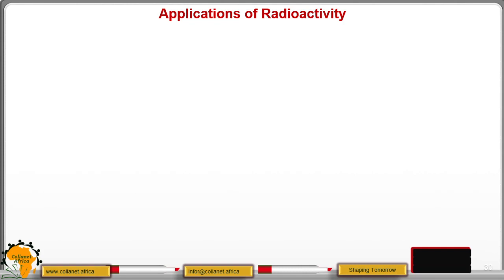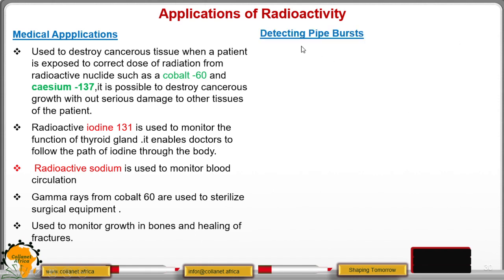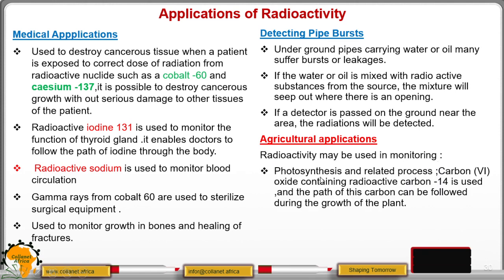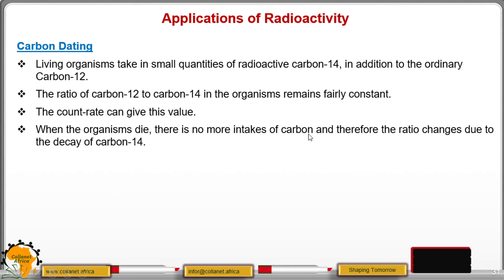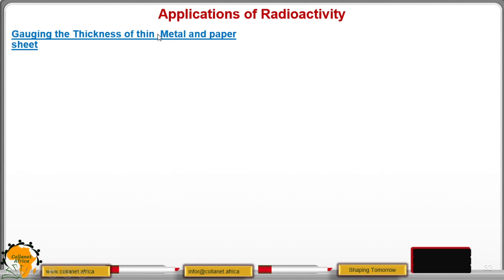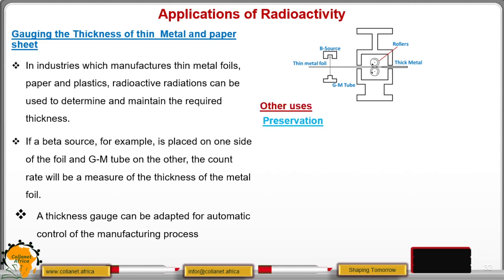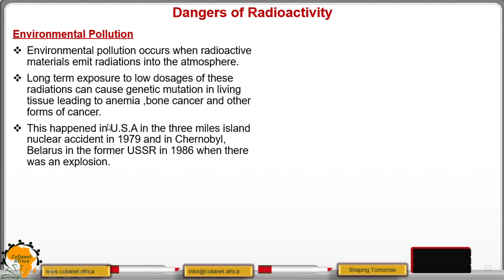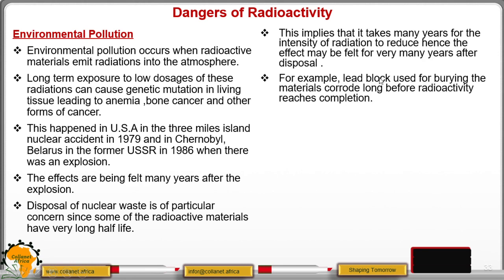Application Of Radioactivity